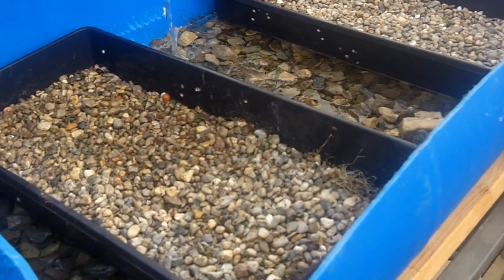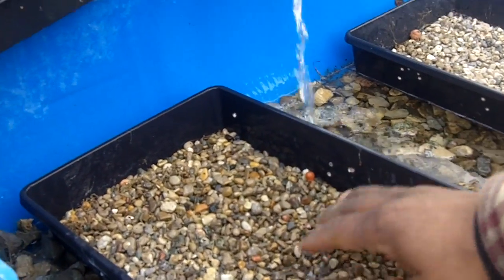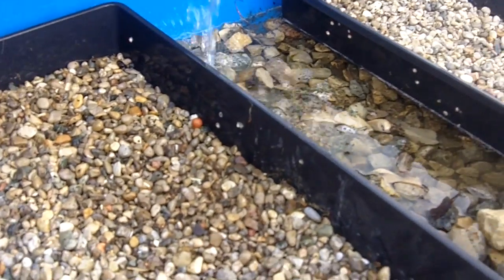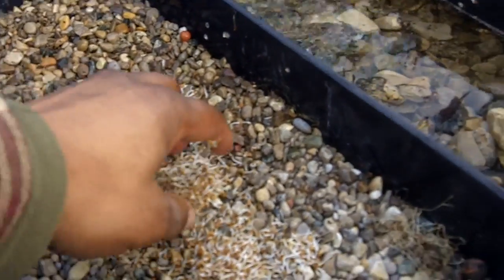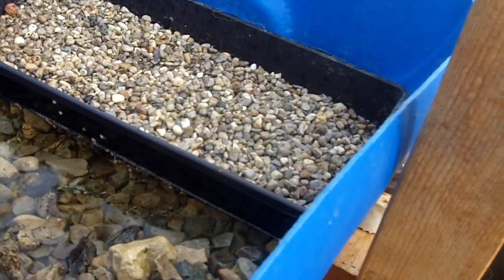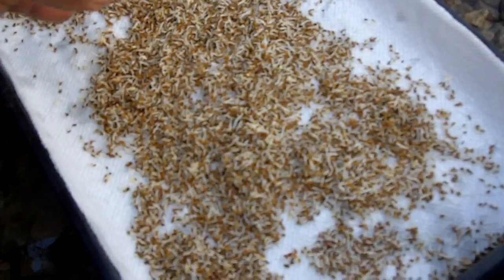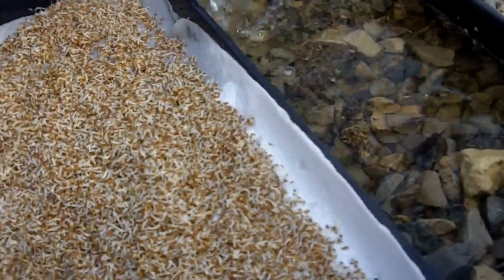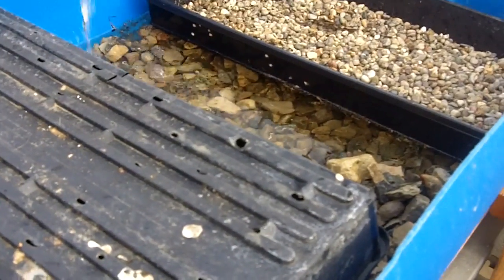SHEKINAH AQUAPONIC SPROUTS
People love aquaponic grown food. This is a short segment of how we prepare alfalfa sprouts in our systems generated through aquaculture. The nutrients from fish growth feeds the plant and foster natural growth without the use of chemicals fertilizers. George Washington Carver taught us it can be done. Why be limited to exiting food distribution systems and commercial food production methods when you can either grow your own food or come to Shekinah Farms. Know your farmer, know your food! You can save money and buy quality at Shekinah Farms.